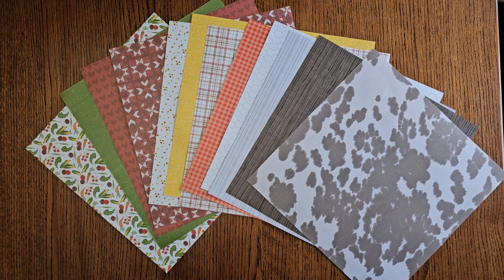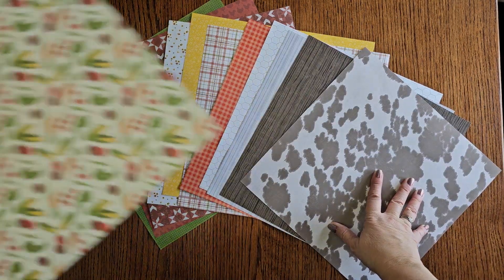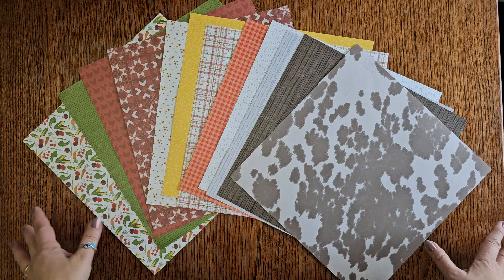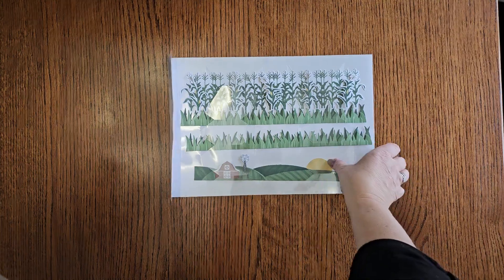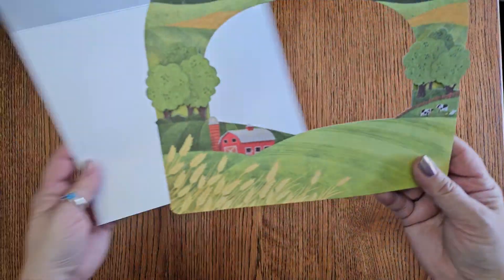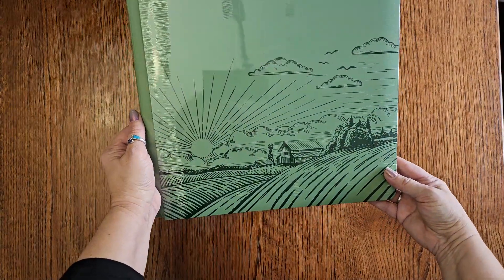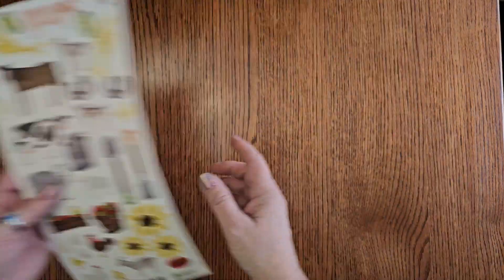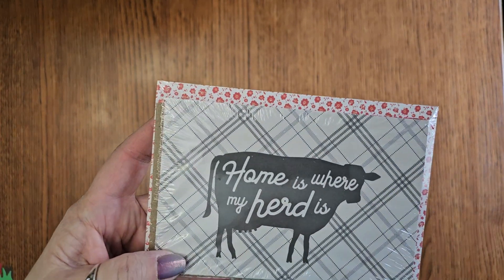On the Farm 2 Miinute Product Peek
Check out the On the Farm Creative Memories scrapbooking line.  So fun and so perfect for so many things.  I also have an 8 page Paper Pack to Pretty Pages done for this paper pack too.

If you do not have an advisor, I would love to help you!